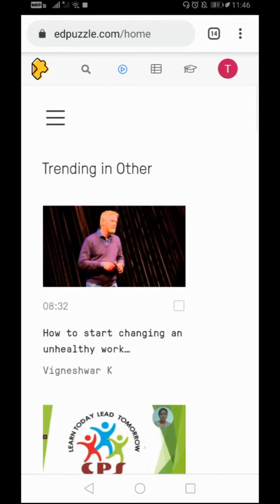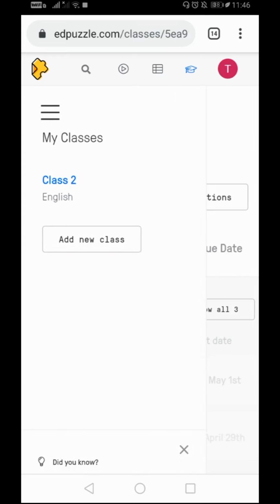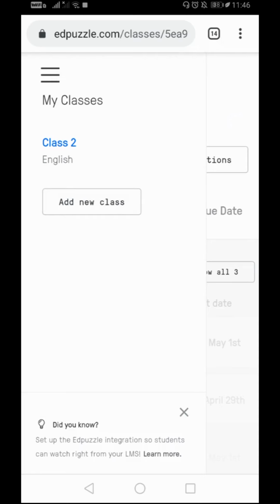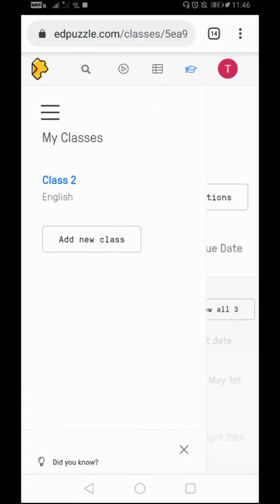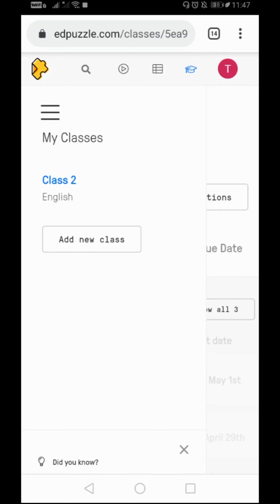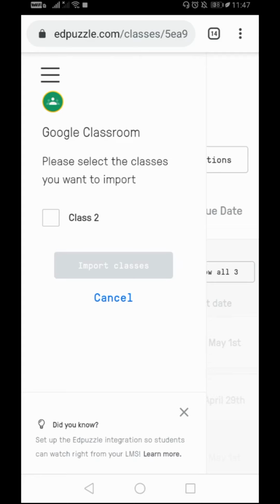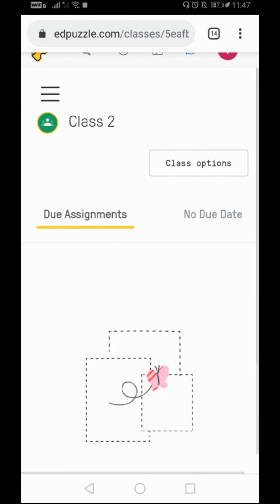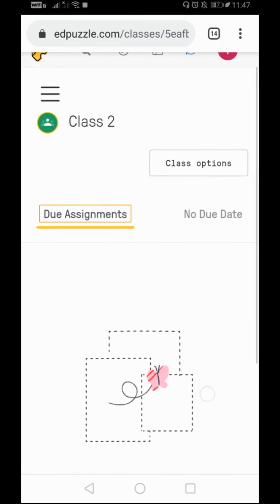Link Google Classroom with Edpuzzle | Tutorial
Did you know you can integrate Edpuzzle to Google Classroom? Watch this tutorial to learn how!